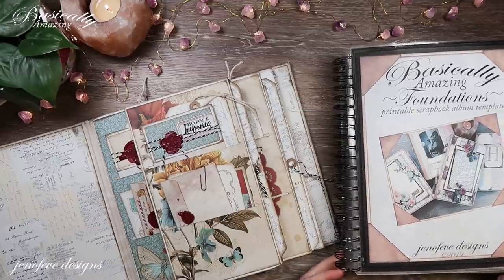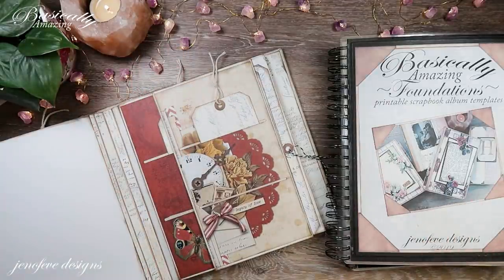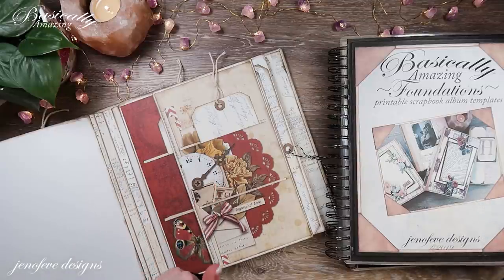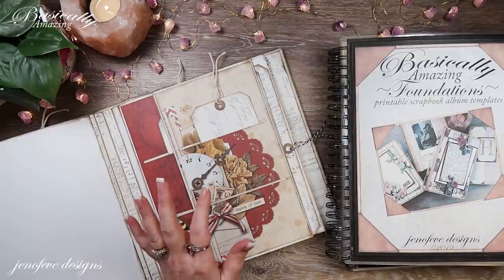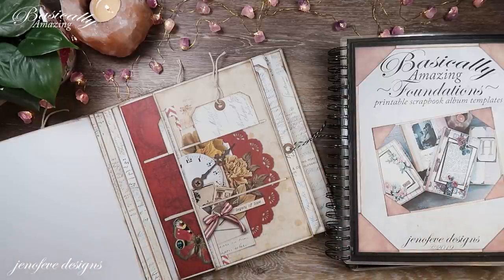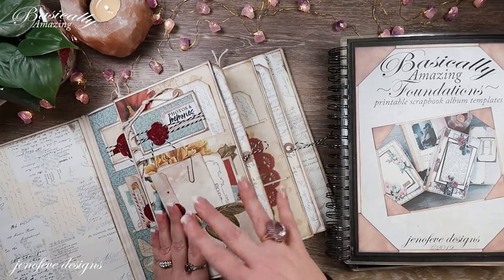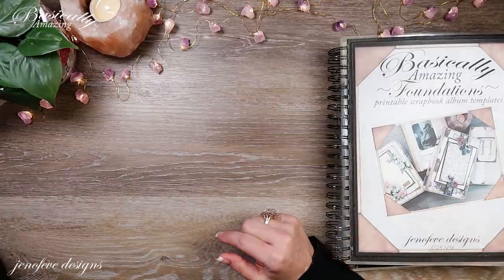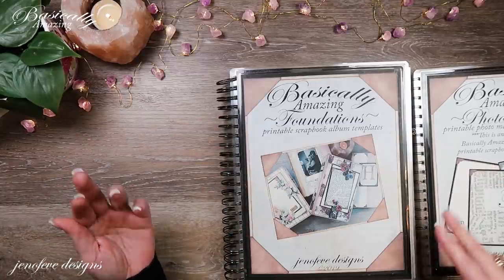Loads of Amazing Inserts & Wax Stamp Experiment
The Basically Amazing Collection can be found in my Etsy shop~
***All Sold Separately***

~Part 6 of 11 Templates Used~
1 per fin of page 43D- Foundations- Letters on White Card Stock
1 per fin of page 90D- Foundations- on White 24lb paper
1 per fin of page 13D- Photo Mats- Plain on White 24lb paper
1 of page 13- Scrap Journal This & That- on White Card Stock
1 of page 15- Scrap Journal This & That- on White Card Stock
2 per fin of page 22- Scrap Journal This & That- on White 24lb paper
1 of page 13D- Photo Mats- on White Card Stock

~Time Stamps~
0:00 - Hey Guys
03:57 - 1st Insert~Photo Mat Flip Insert
26:31 - 2nd Insert~Cluster of 3 Inserts
36:25 - Wax Stamp Experiment

~Paper Collection~
-Simple Vintage collection-

-Amazon List~Simple Vintage Album

💜~Magnets & Disc(Magnet Savers)~💜
-3/8 x 1/32 Magnets- Amazon
-Steel Roof Caps- Amazon
-Amethyst Fairy Lights

jenofeve designs
P.O.Box 581624

Jennifer
XOXO